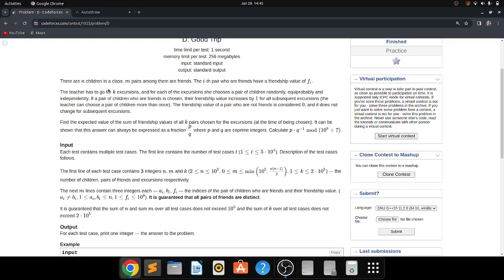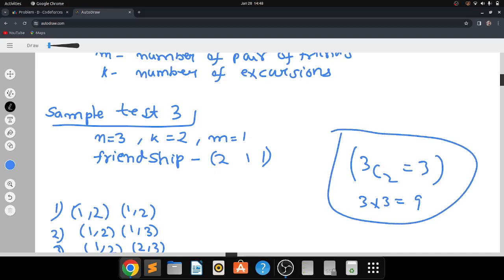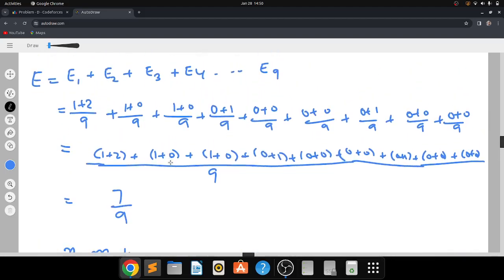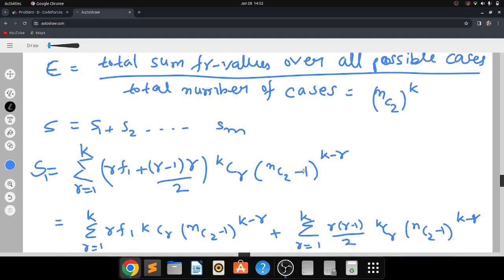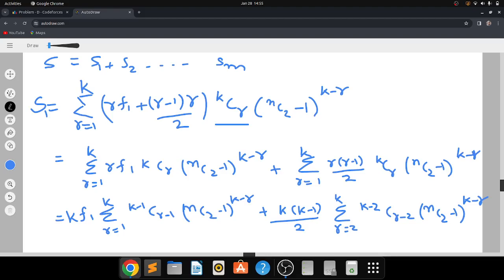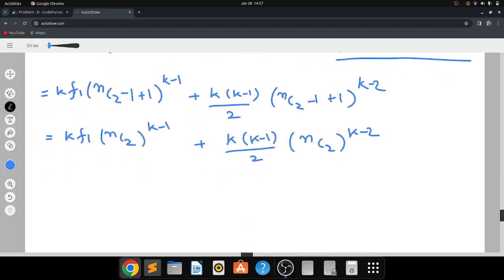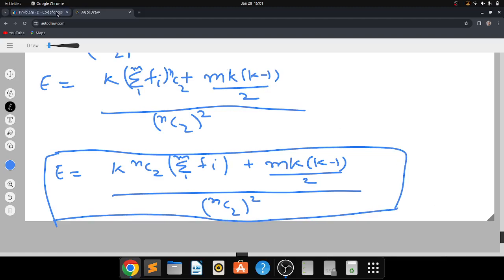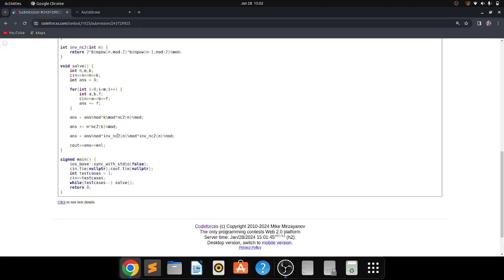Codeforces Round #921 (Div 2) Problem D | Good Trip